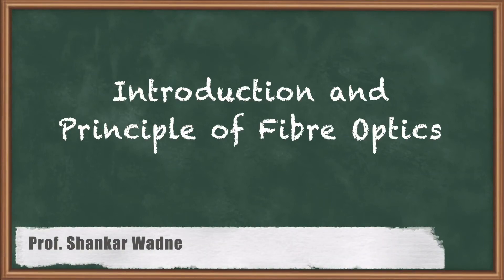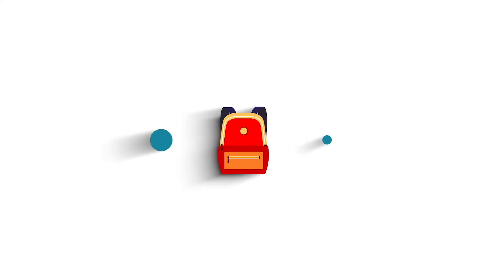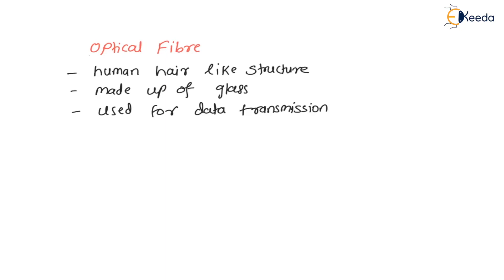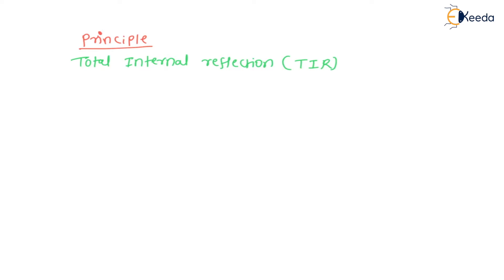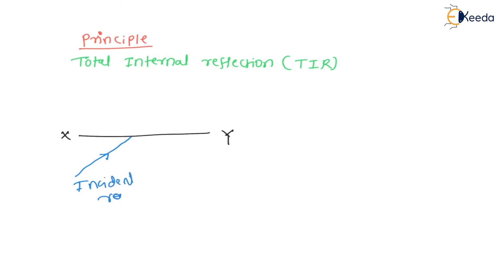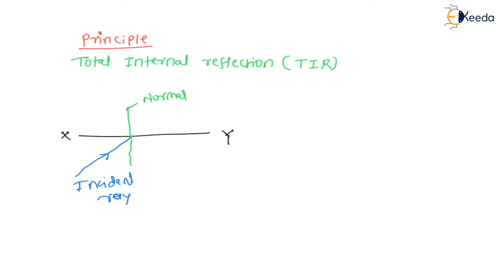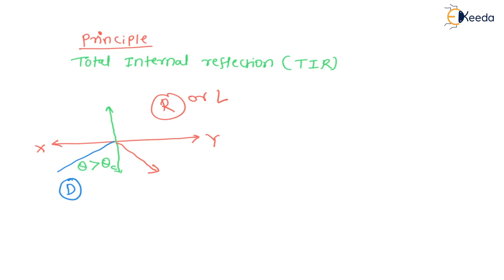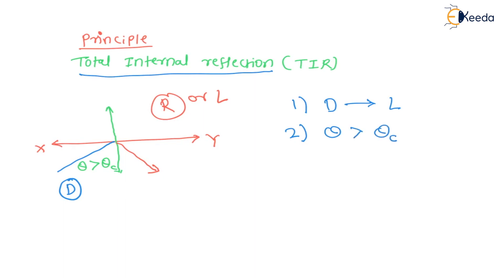Introduction and Principle of Fibre Optics - Lasers and Fibre Optics - Engineering Physics 2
Welcome to Engineering Physics 2! In this video, we're diving into the fascinating world of fiber optics with an Introduction and Principle of Fibre Optics.

Join us as we explore the foundational principles behind fiber optics, uncovering how light is transmitted through optical fibers to revolutionize communication, data transfer, and beyond. We'll delve into the core concepts, including total internal reflection, numerical aperture, and modal dispersion, that govern the operation of fiber optic systems.

Through clear explanations, illustrative diagrams, and practical examples, we'll demystify the complexities of fiber optics, making it accessible to learners of all backgrounds. Whether you're a student delving into the intricacies of photonics or an enthusiast eager to understand the technology shaping our modern world, this video is for you.

By the end of this video, you'll have a solid understanding of the Introduction and Principle of Fibre Optics and its significance in modern technology. So, join us on this enlightening journey through Engineering Physics 2 as we unravel the mysteries of fiber optics. Hit play now and let's embark on an exploration of the fascinating world of fiber optics together!